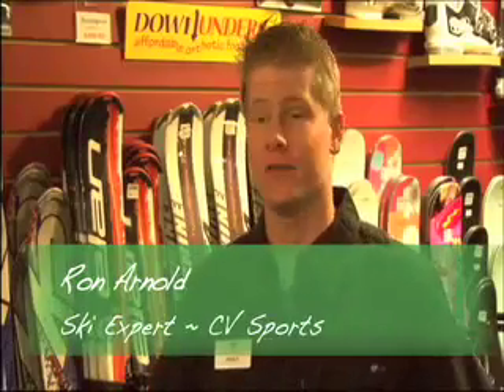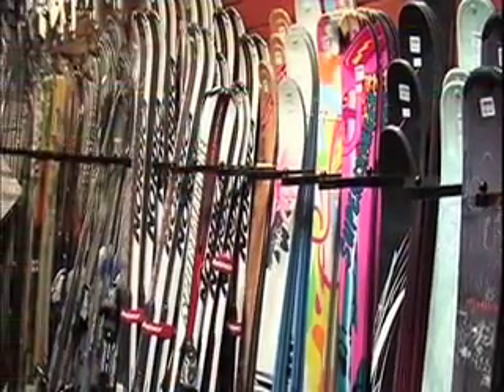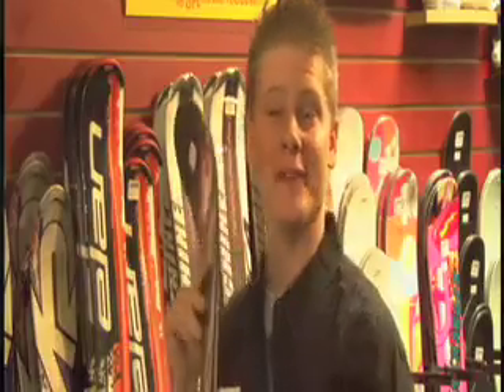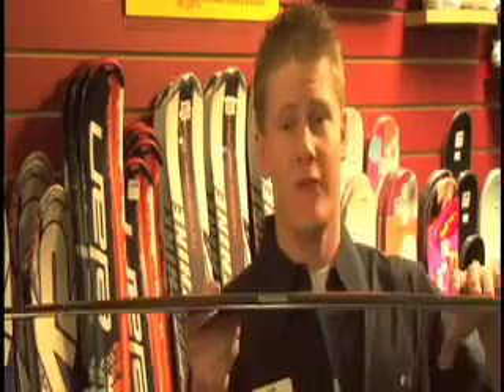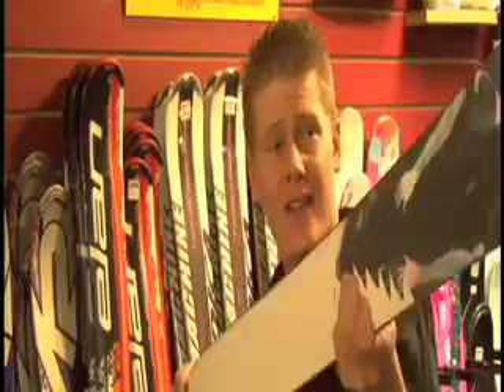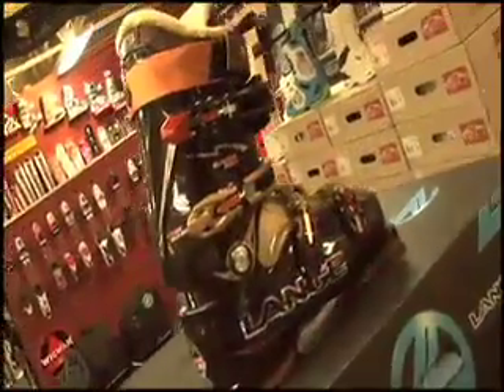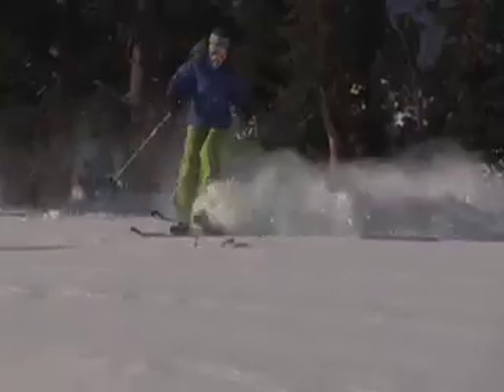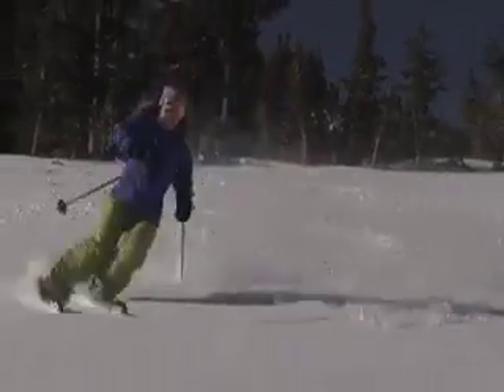CV Sports Ski Selection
Ski Selection @ Carson Valley Sports